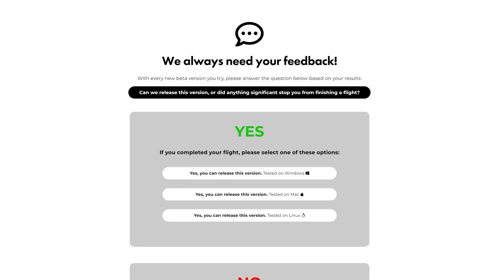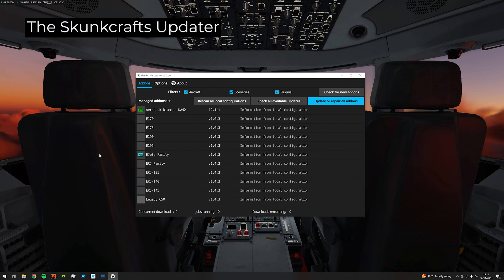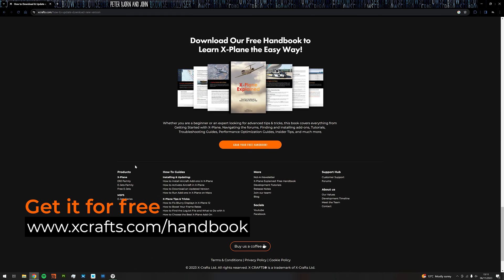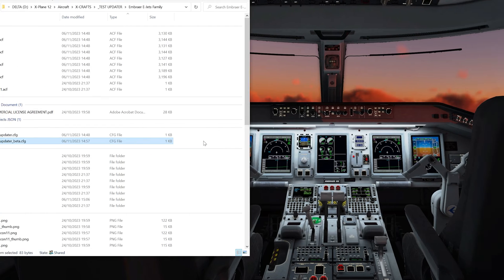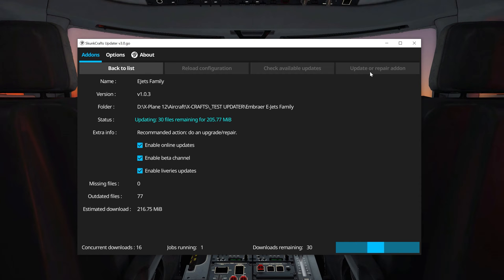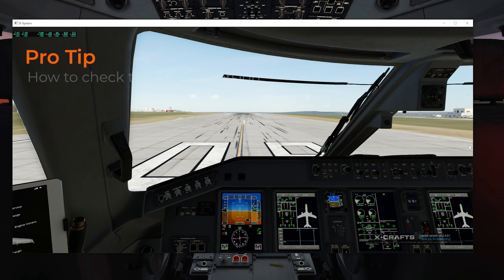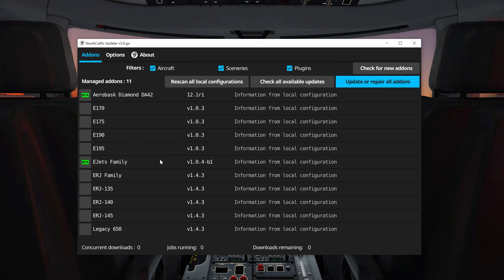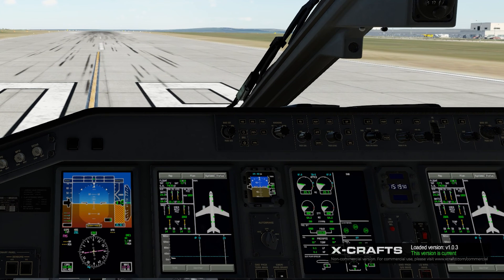New Open Beta Program | Get Early Acess to the E-Jets Family by X-Crafts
Hi! We are a team of aviation nerds and we have been developing regional jets for flight sims since 2013. Our universe revolves around flight simulation, and we do everything to make it an effortless and enjoyable experience.

00:00 - Introduction
00:43 - How to participate
01:47 - Download the Skunkcrafts Updater
02:28 - How to download the latest Beta version
04:04 - How to check your current product version
04:26 - How to revert back to the last stable version